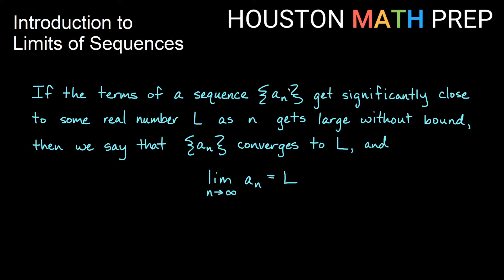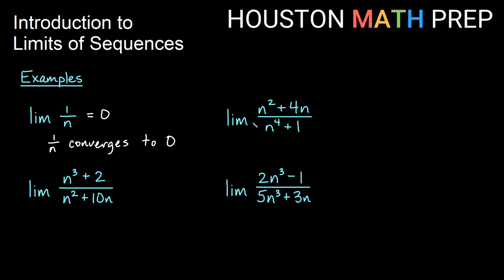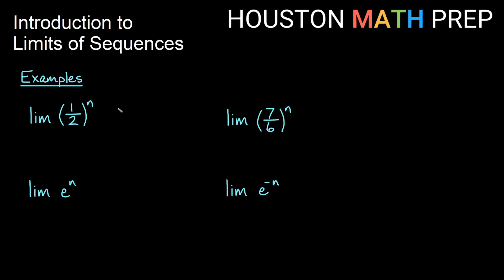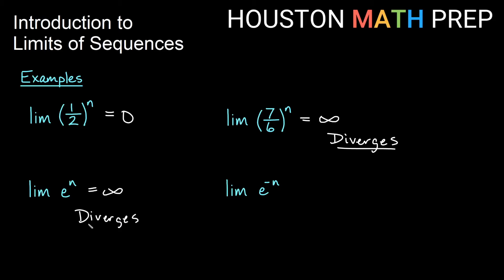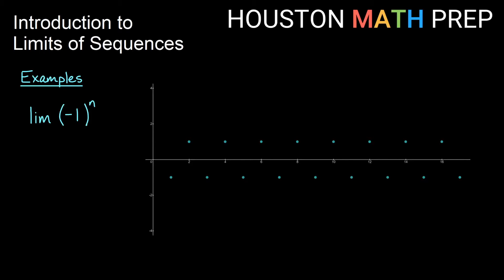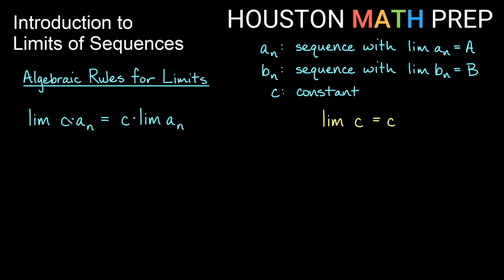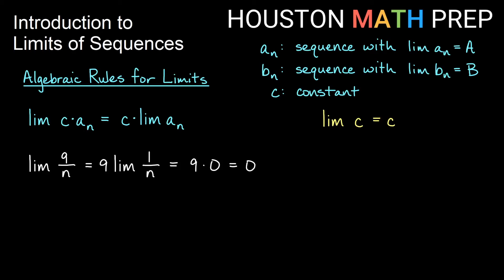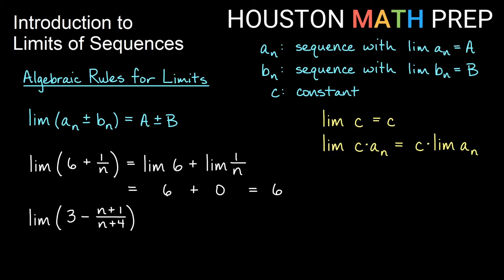Limits of Sequences (Introduction)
Calculus 2 video that gives an introduction to finding limits of sequences, looking at when a sequences converges or diverges in terms of a limit, by working through several examples. Limit laws (the algebraic rules for limits) for sequences are also explained.
0:00  Intro to sequence limits
0:48  Examples with rational expressions
3:12  Examples with exponential expressions
4:44  Examples with alternating sequences
6:55  Review of limit laws